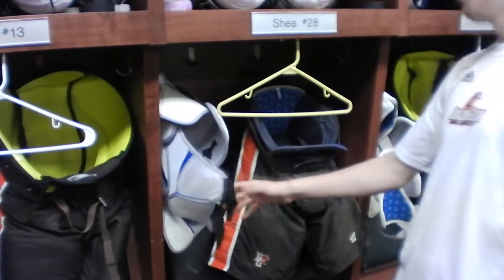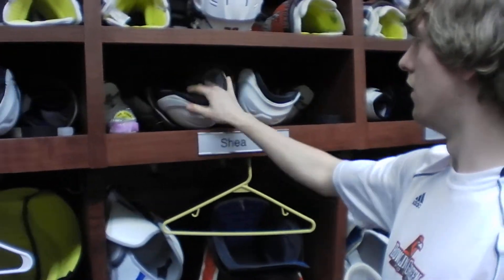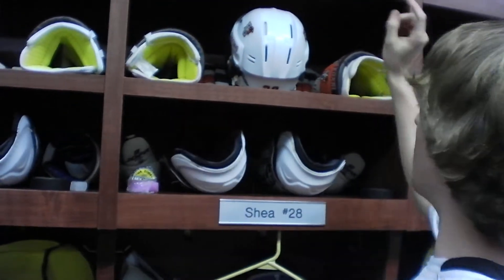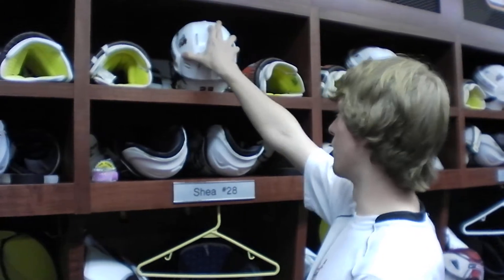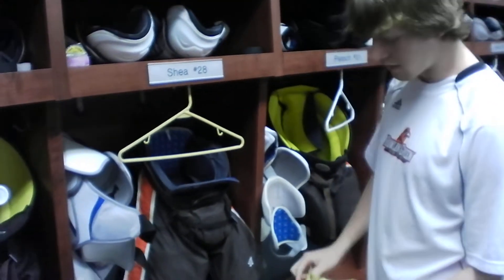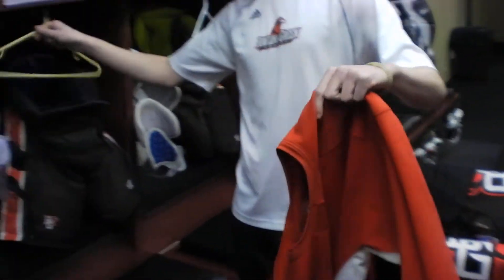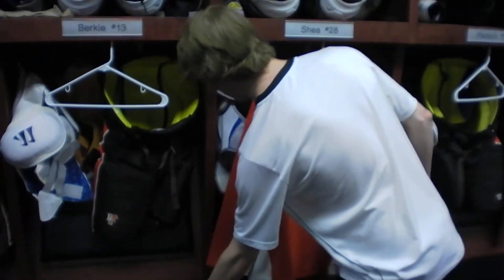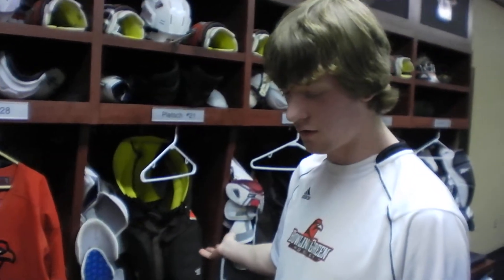Student Manager Will Craig Walking Through Equipment Prep For Practice